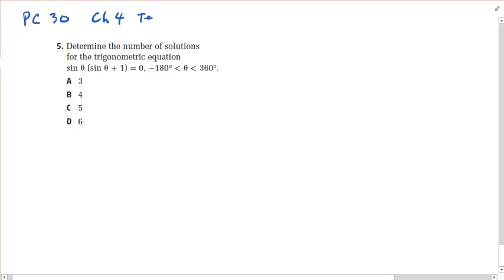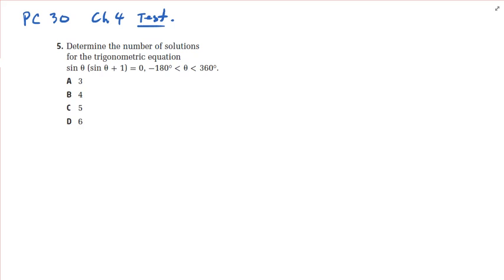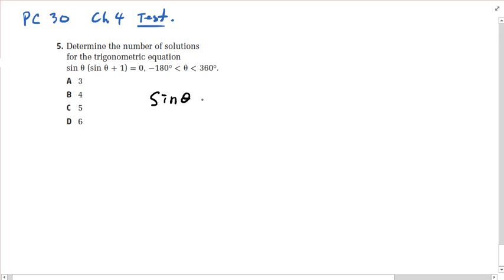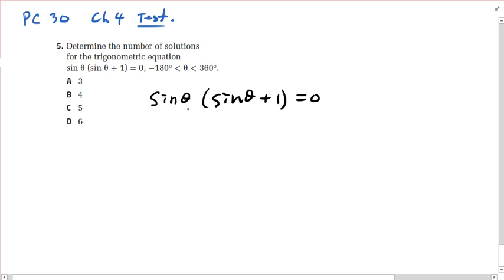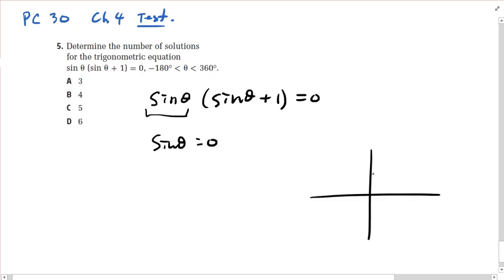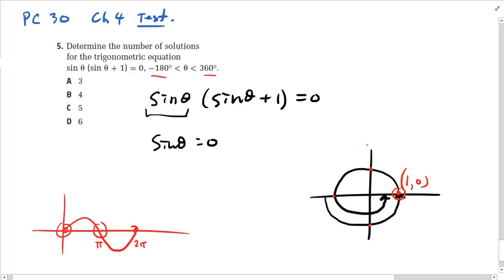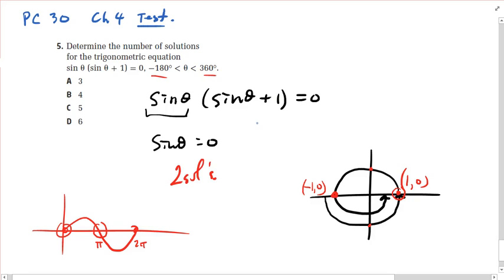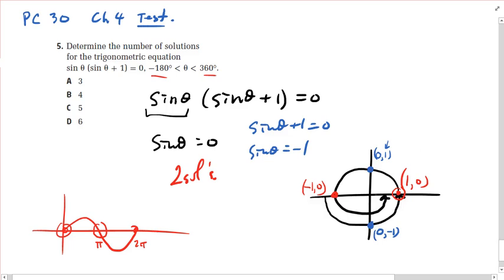PC 30 Ch. 4 practice test #5 Solving Trig Equations